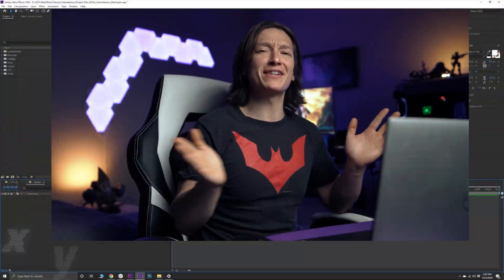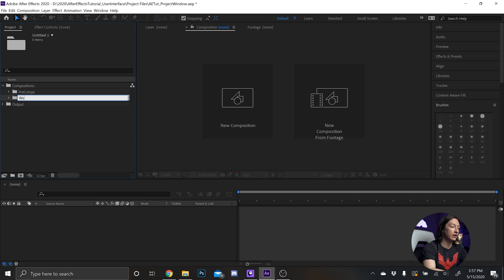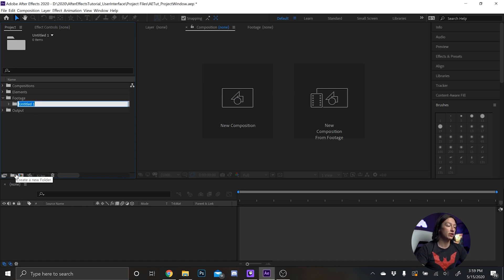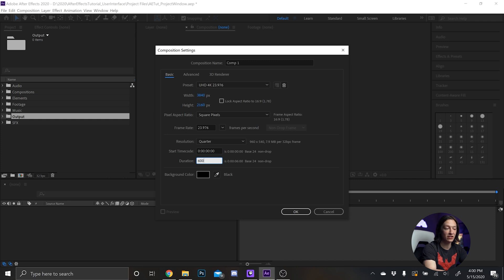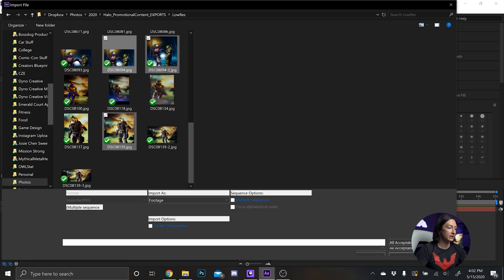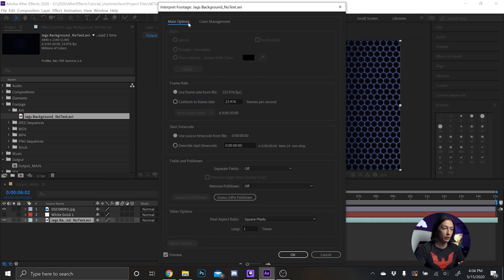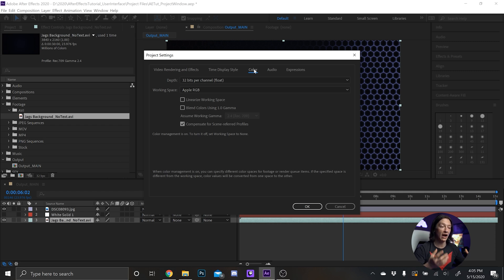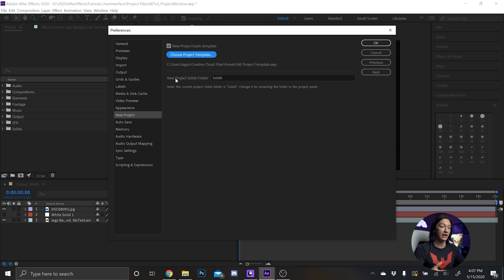The Project Window - WTF is After Effects Ep. #14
Hey look, here is how the project window works in Adobe After Effects!